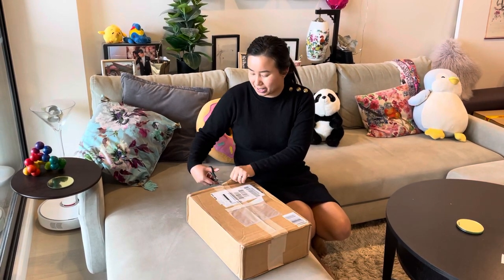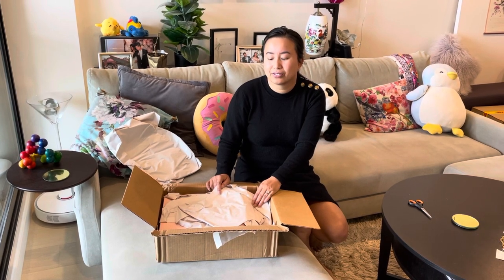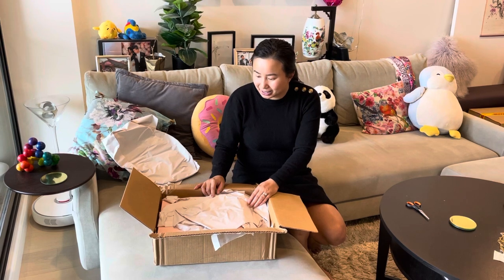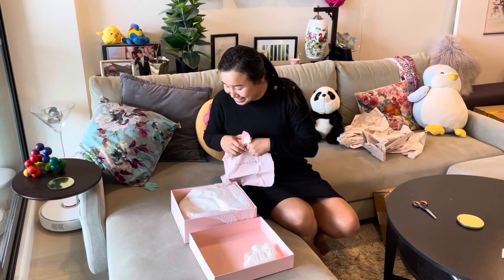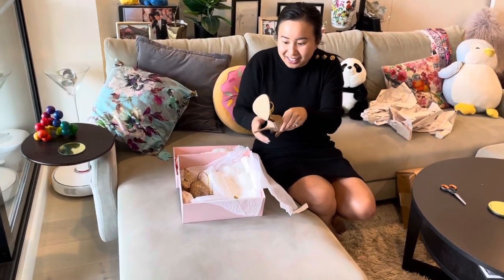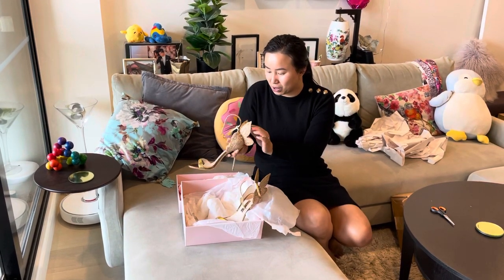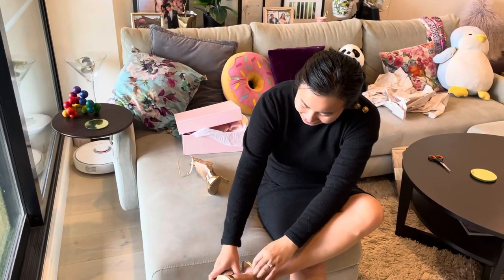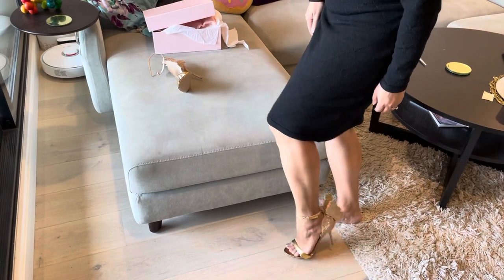🦋SOPHIA WEBSTER Chiara Butterfly heels unboxing 👡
This unboxing happened in 2021.
It starts off a bit lame but gets happier then maybe ends a bit weird 😂